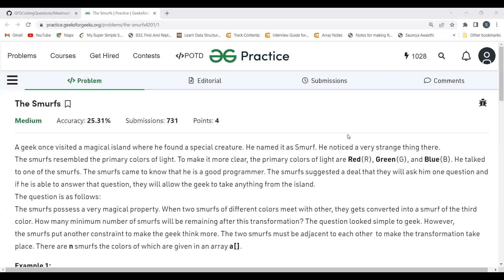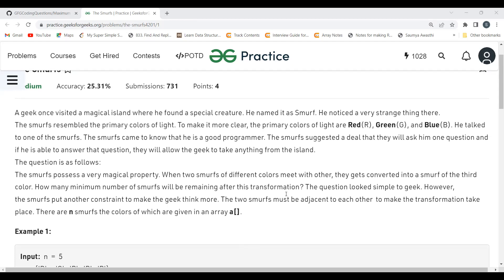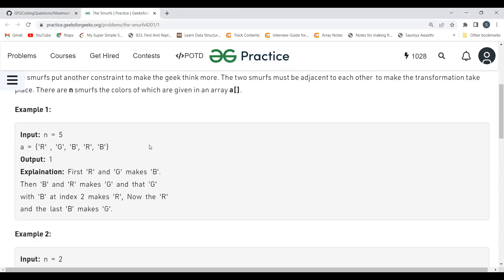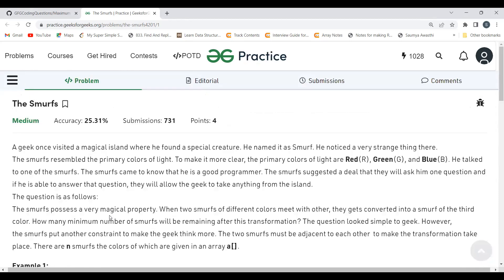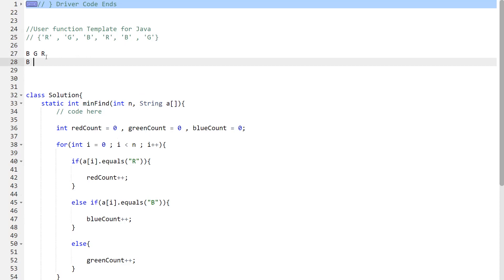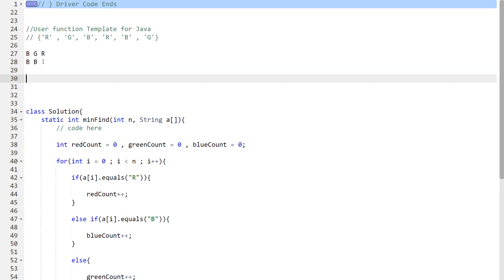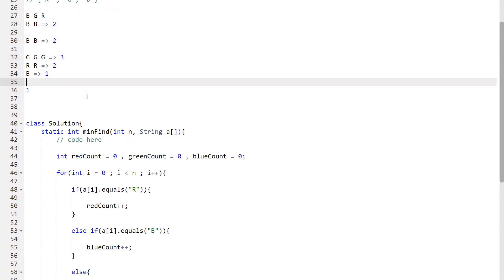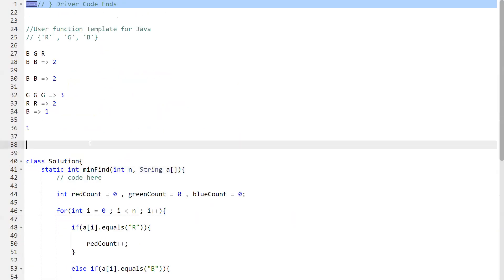The Smurfs || GeeksforGeeks || POTD